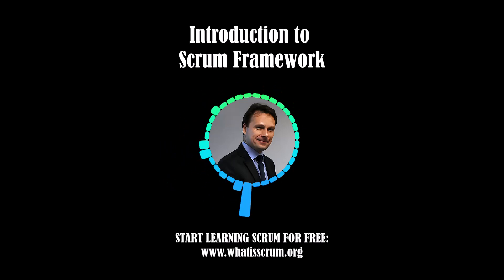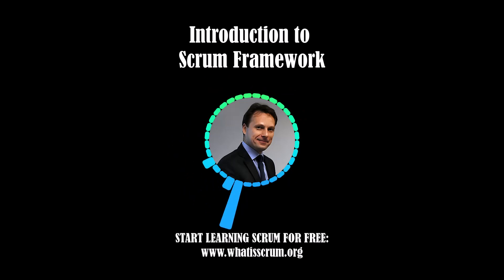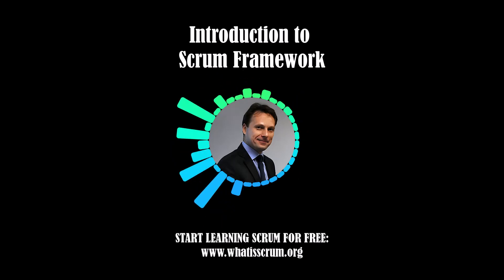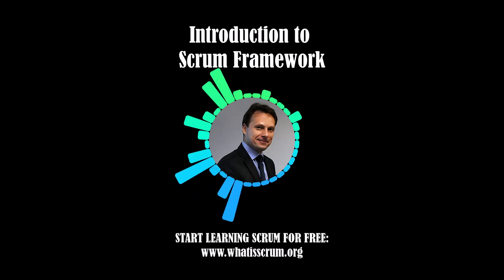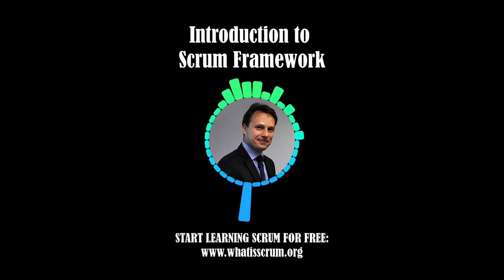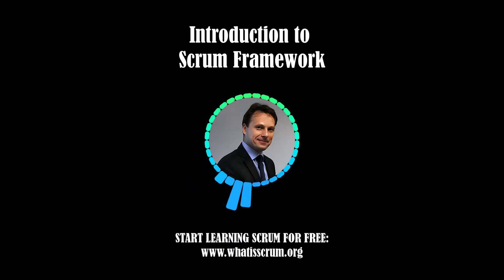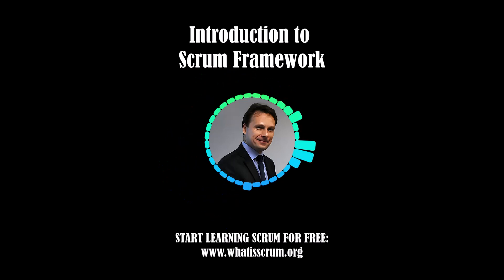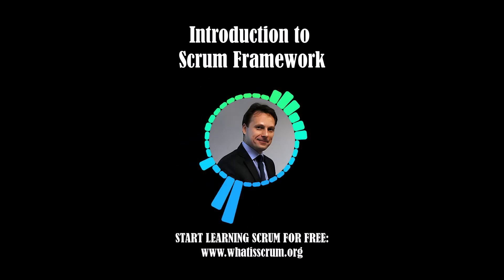Introduction to Scrum Framework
Welcome to our beginner-friendly video, "Introduction to Scrum Framework."

In under 10 minutes, we'll demystify the Scrum process from start to finish. Learn the essentials today!

Scrum is a popular Agile framework used in project management and product development. It provides a structured approach to help teams work collaboratively and efficiently to deliver high-value products. Scrum emphasizes flexibility, adaptability, and iterative progress. Key components of Scrum include:

Roles: Scrum defines specific roles such as Product Owner, Scrum Master, and Development Team members. Each role has distinct responsibilities in the project.

Artifacts: Scrum uses artifacts like the Product Backlog (a prioritized list of requirements), Sprint Backlog (work selected for a specific time frame called a Sprint), and Increment (the product version at the end of each Sprint) to manage and track progress.

Events: Scrum events include Sprint Planning (where work is selected for the upcoming Sprint), Daily Standup (brief daily meetings to update progress), Sprint Review (demonstration of completed work), and Sprint Retrospective (reflection and improvement planning).

Sprints: Sprints are time-boxed periods (usually 2-4 weeks) during which the Development Team works to complete a set of items from the Product Backlog. Sprints provide a structured way to create a potentially shippable product increment.

Empiricism: Scrum relies on empiricism, which means decisions are based on observation, experience, and evidence. Teams regularly inspect their work and adapt accordingly to improve outcomes.

Scrum is widely used in software development but can be applied to various industries and projects. It promotes transparency, frequent feedback, and continuous improvement, making it a valuable framework for teams aiming to deliver better products more efficiently.